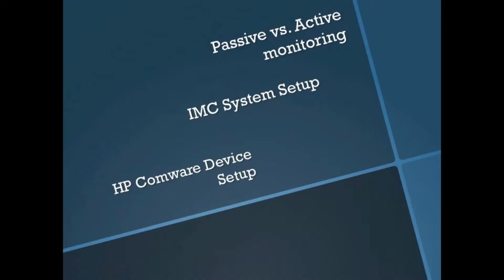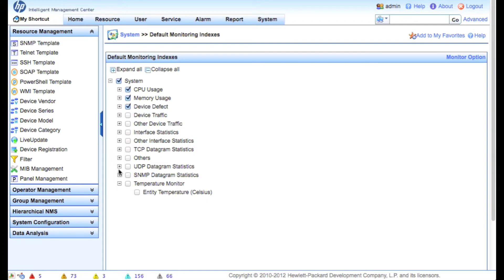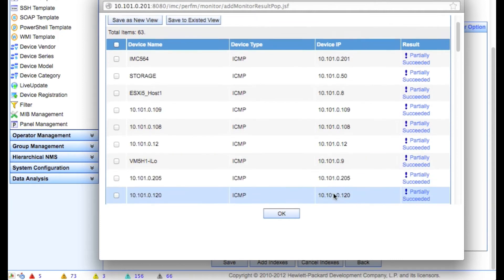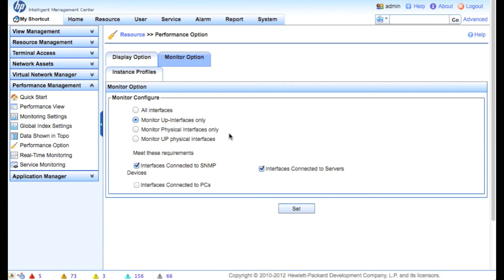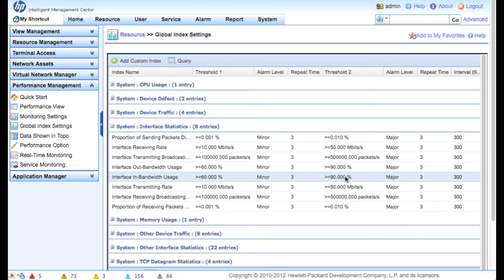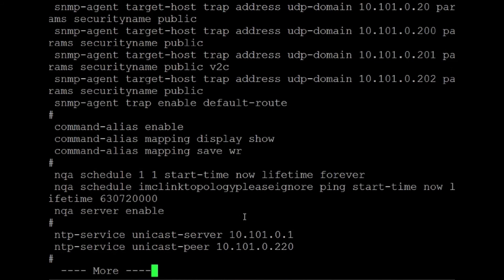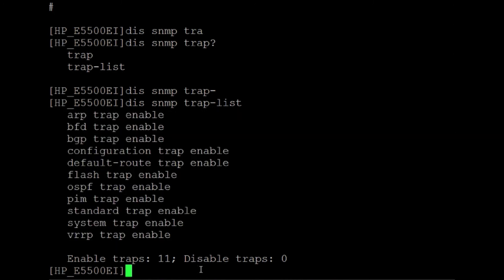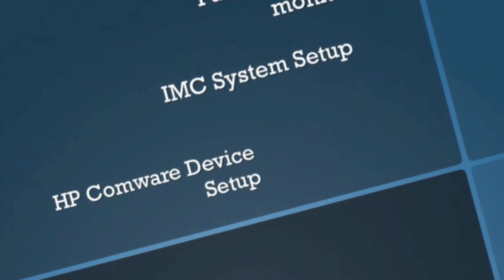HP IMC Setting up Basic Device Monitoring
Demonstrating Setting up Basic Device Monitoring with HP Intelligent Management Center and HP Comware v5 switch.